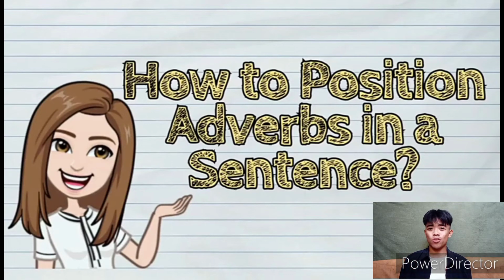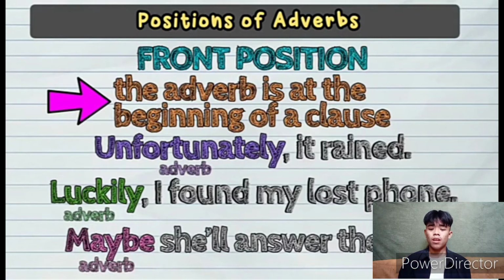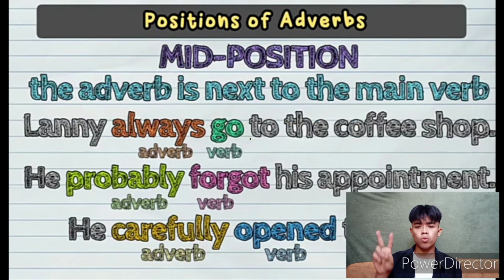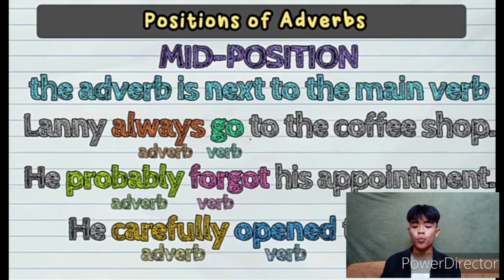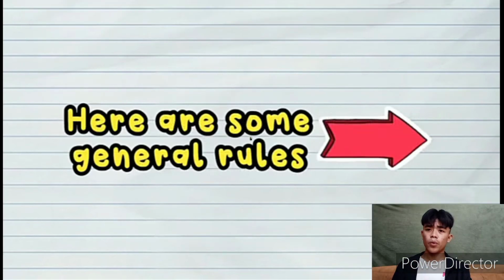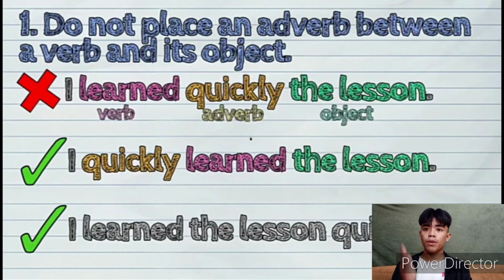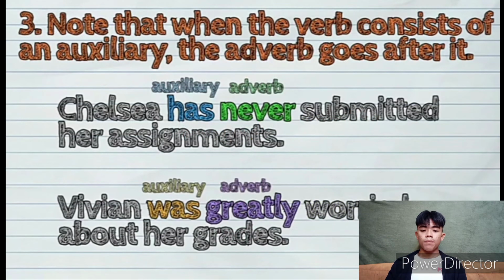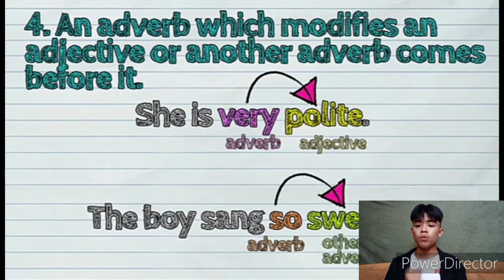Word Order Or Positions Of Adverbs